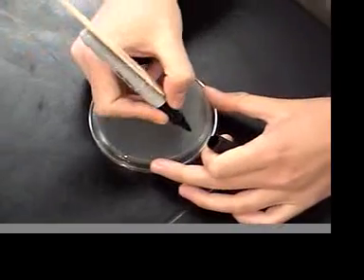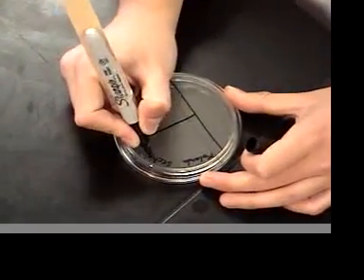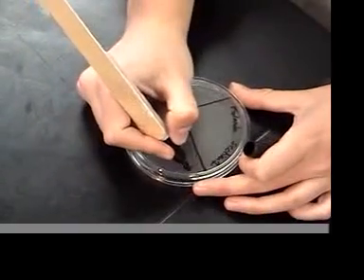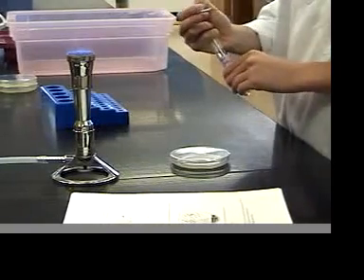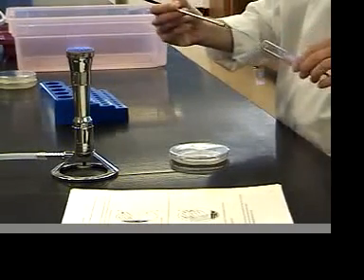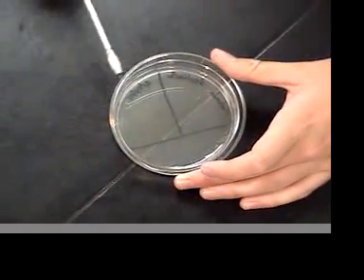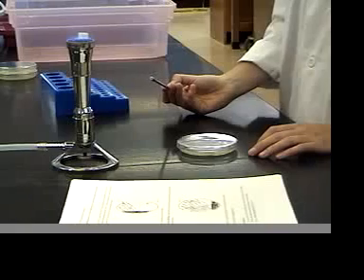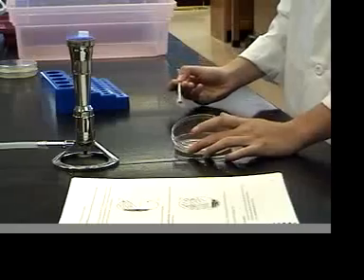Triplet Streak Method